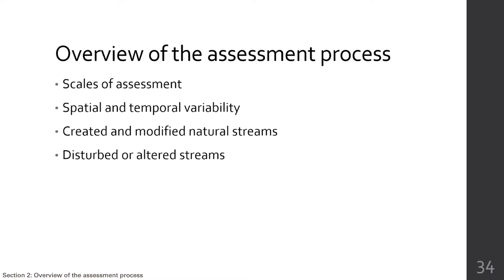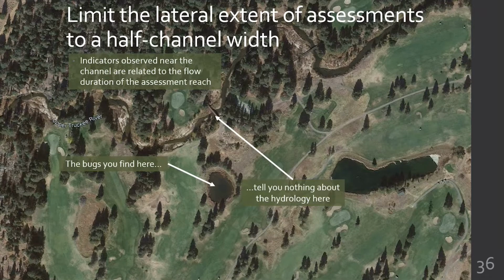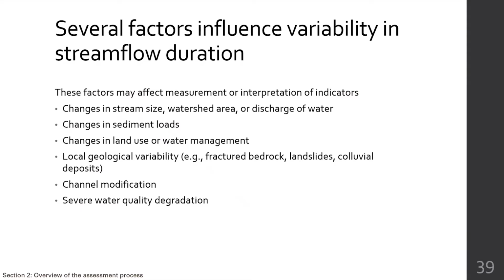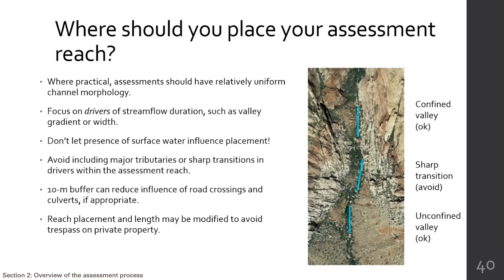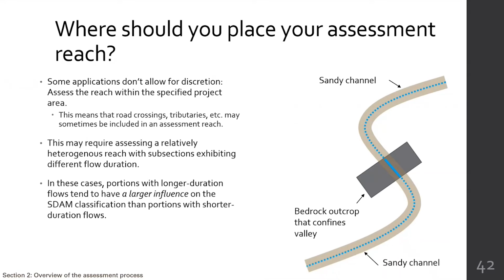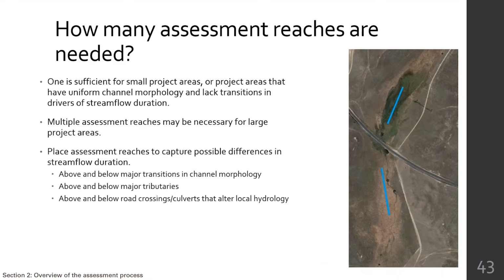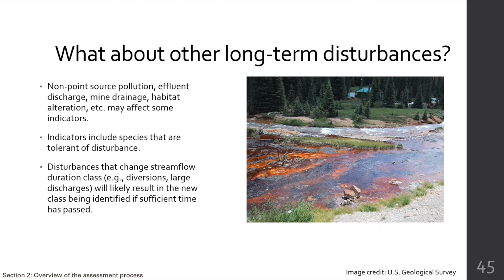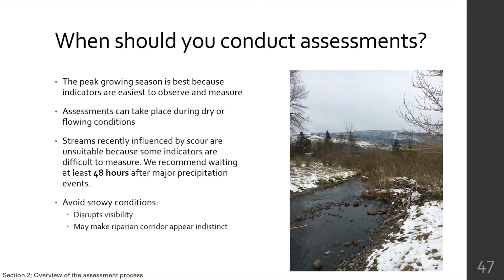Part 2: Overview of the assessment process